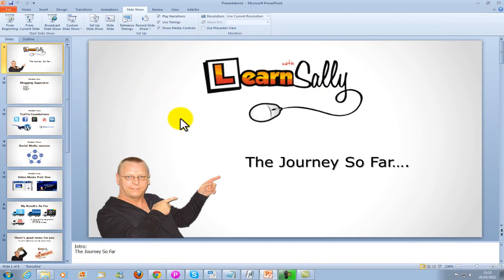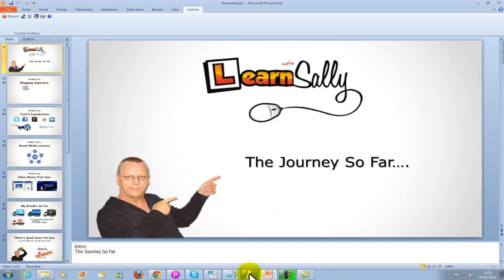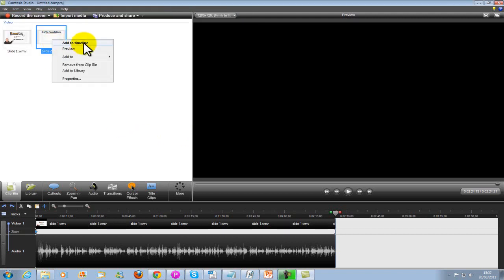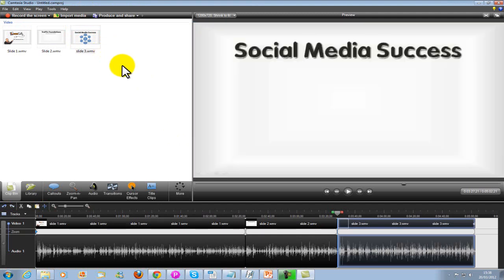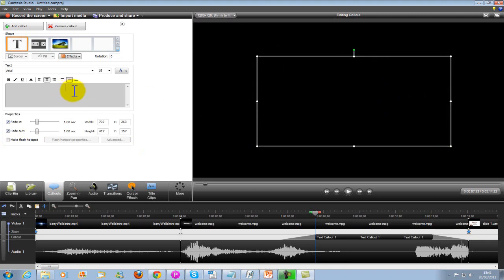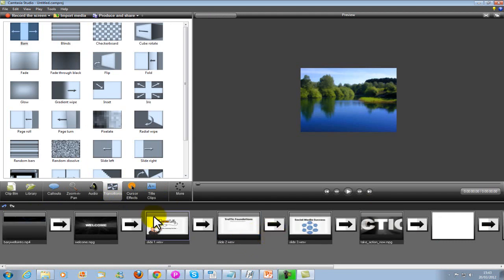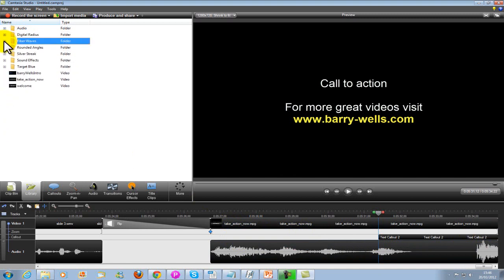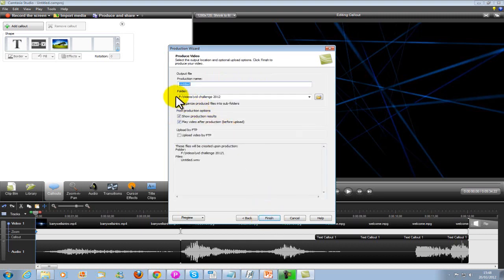Recording Your PowerPoint Presentations With Camtasia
As part of the Video Blog Challenge I am creating this How To Create PowerPoint Presentations series, which will be updated next week with uploading your presentations to YouTube and adding Keywords to your descriptions.

In this video I show you how to record your presentations using Camtasia, how to edit your audio, add call outs, add bookends and how to produce your videos.